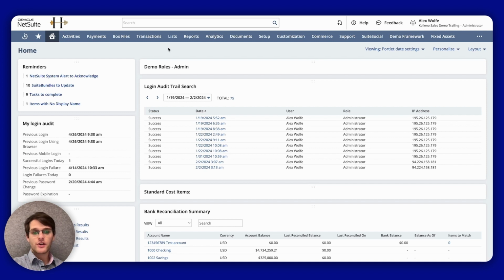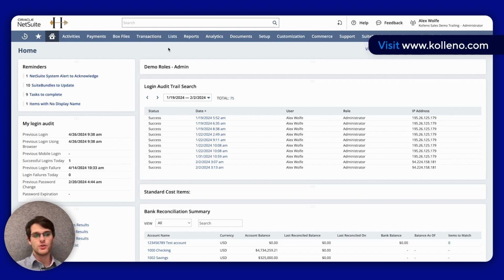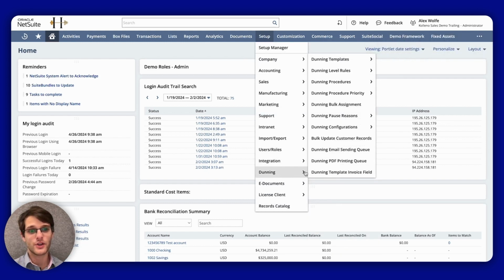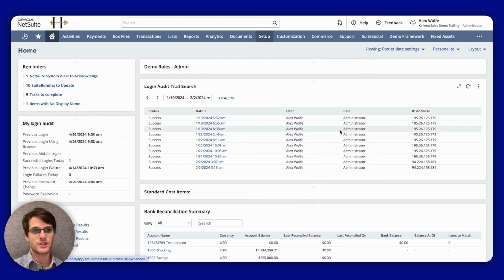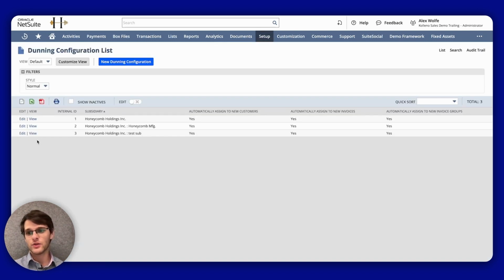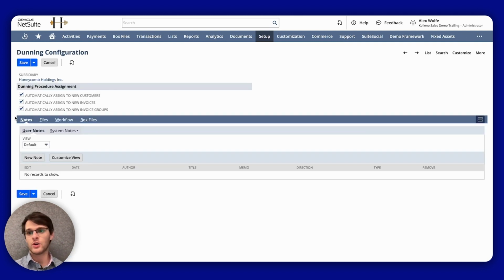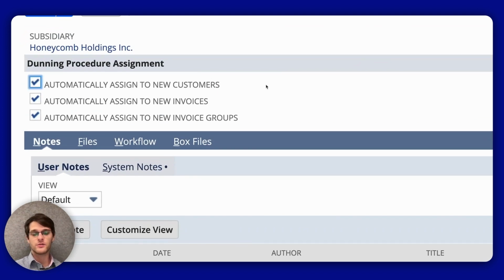NetSuite Tutorial | Subsidiaries Configuration for Dunning Letters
I'm diving into the Dunning Configuration option of NetSuite Dunning Letter Bundle. If you're new to installing the Dunning Letters SuiteApp, check out our previous video on how to activate the Dunning Letters bundle.

In NetSuite, each active subsidiary automatically generates a Dunning Configuration record when you install the Dunning Letters SuiteApp. This also applies to any newly activated or created subsidiaries, ensuring each one has its own configuration record ready to go. You can find these configurations under 'Setup', then 'Dunning', and 'Dunning Configuration'.

These configurations are set up to automatically assign new customers, invoices, and invoice groups to a Dunning procedure by default. This automation streamlines the process but can be adjusted if needed. If you decide that automatic assignment isn't right for your needs, you can easily modify these settings in the Dunning Configuration. It's important to note, however, that deleting a subsidiary will also delete its corresponding Dunning Configuration Record.